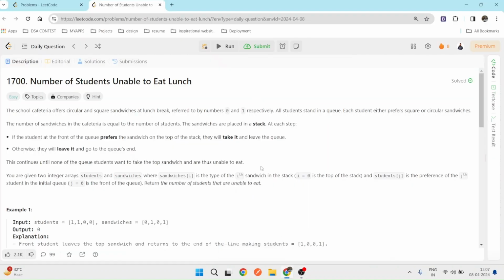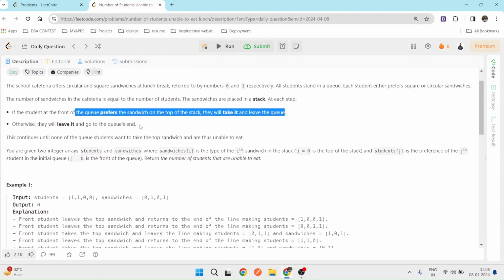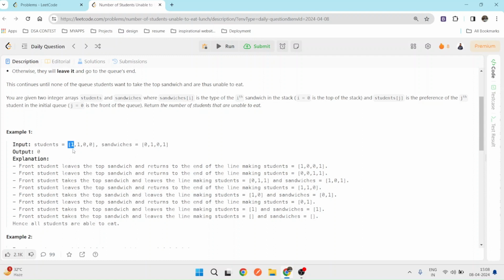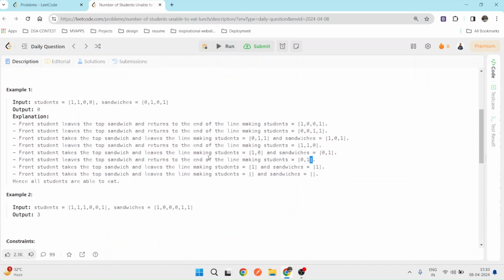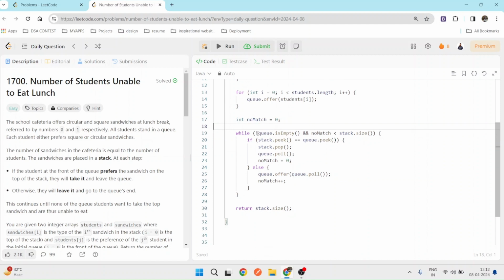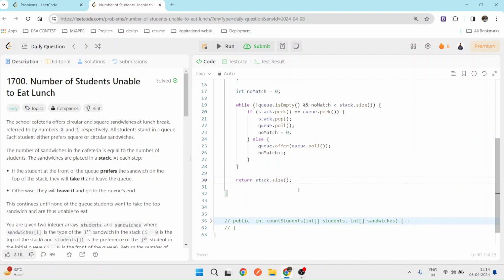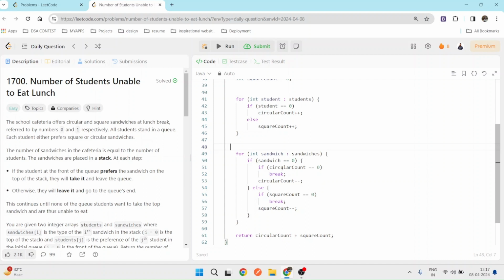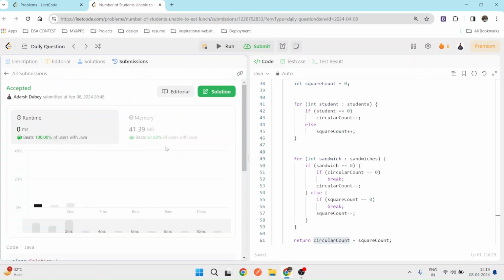Leetcode 1700 || Number of Students Unable to Eat Lunch || DSA in Java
In this video, we dive into solving the sandwich queue problem using two different approaches in Java. The problem scenario involves a queue of students with different sandwich preferences, and the task is to determine how many students will be left without a sandwich after all preferences are fulfilled.

First, we explore a solution utilizing queues and stacks. The code involves simulating the process of students receiving sandwiches in a last-in-first-out manner. We use a queue to represent the line of students and a stack to represent the available sandwiches. By iterating through the arrays of students and sandwiches, we match preferences until either all students receive sandwiches or there are no more sandwiches available.

Next, we analyze a more optimized solution without using queues and stacks. This approach counts the occurrences of each type of sandwich preference and iterates through the arrays to distribute sandwiches accordingly. By tracking the count of circular and square sandwiches, we efficiently determine the remaining students without sandwiches.

Throughout the video, we explain the logic behind each solution, discuss the time and space complexity considerations, and compare the efficiency of both approaches. By the end of the video, viewers will have a clear understanding of how to tackle the sandwich queue problem in Java using different strategies.